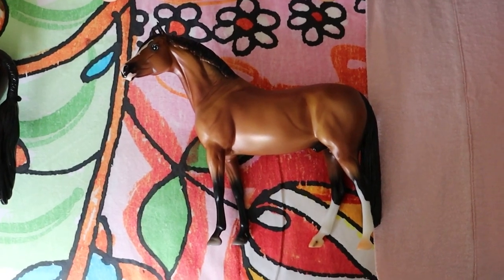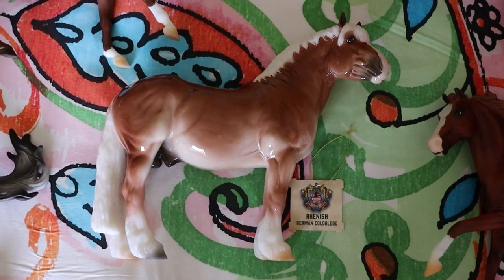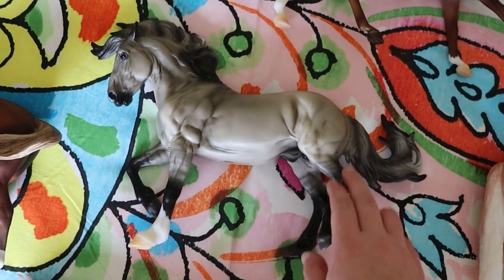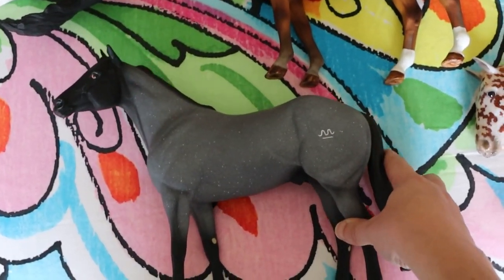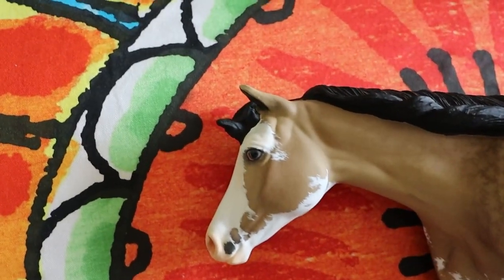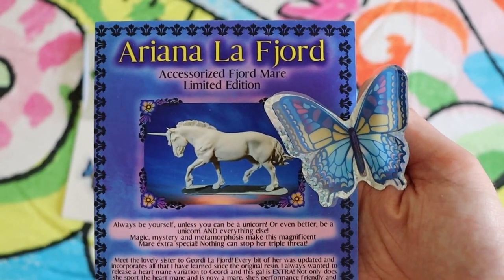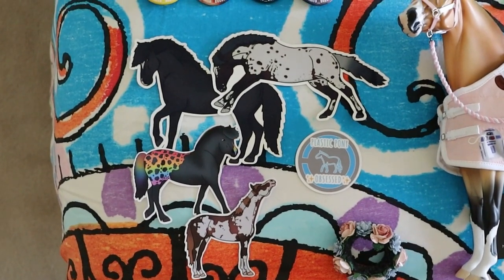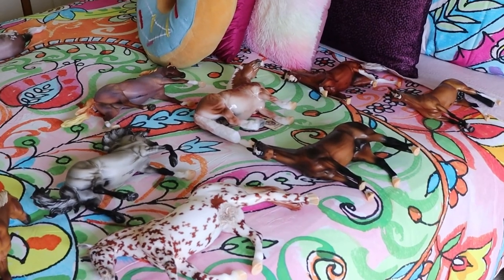My 2022 BreyerFest Virtual Haul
≫ Better late than never, here is my breyerfest haul for 2022. Lots of pretty ponies and accessories - hope you enjoy!

Etsy Shop